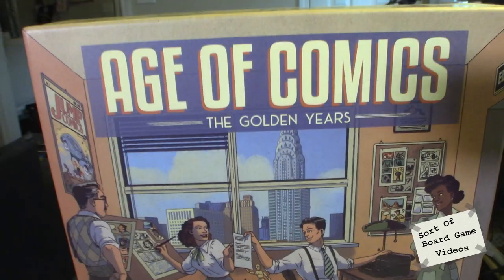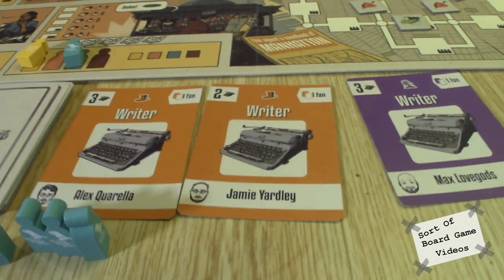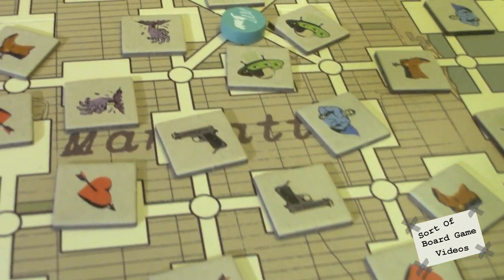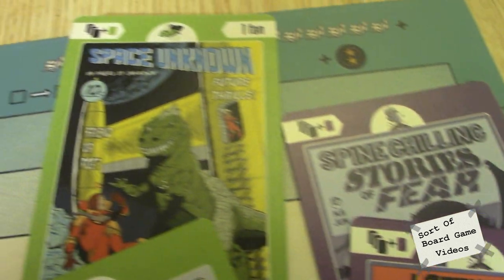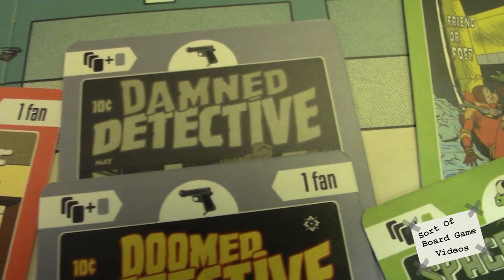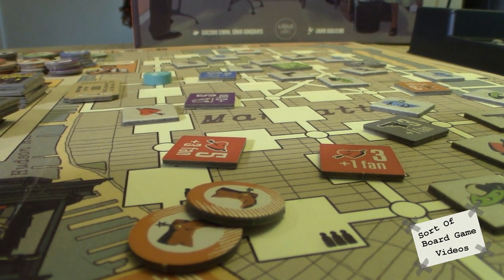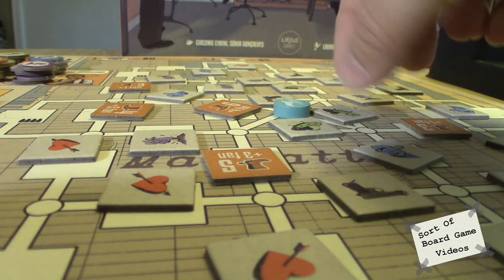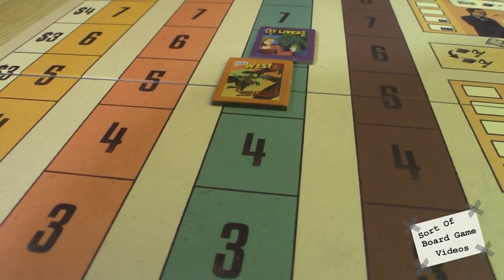Sort of Review Age of Comics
Maybe someone needs to make a board game about the golden age of comics. Oh wait, someone did. Let's talk about Age of Comics: The Golden Years. Learn a little about the game play and what my thoughts are on this worker placement game from Lirius Games.